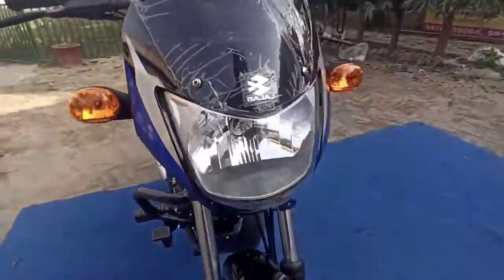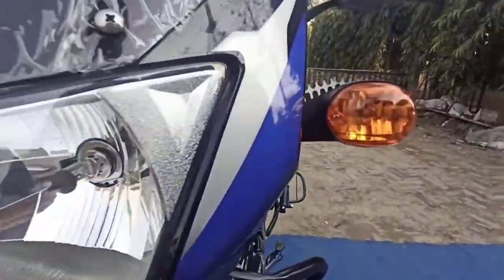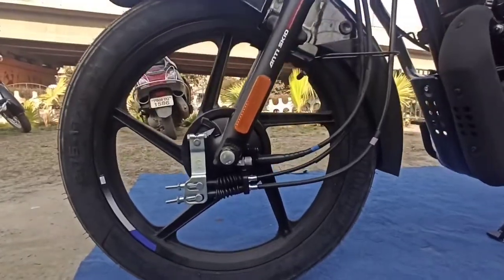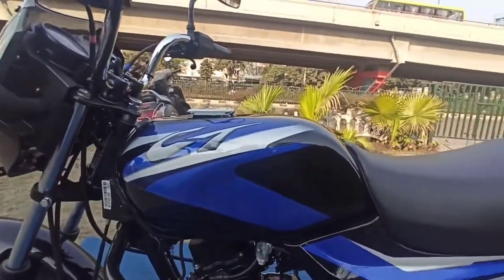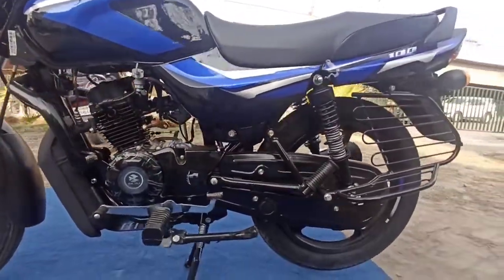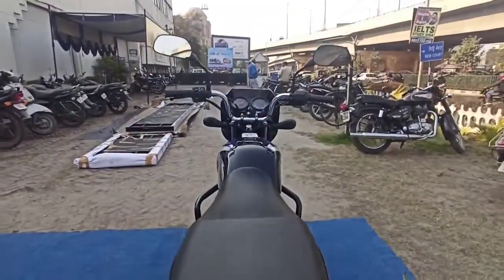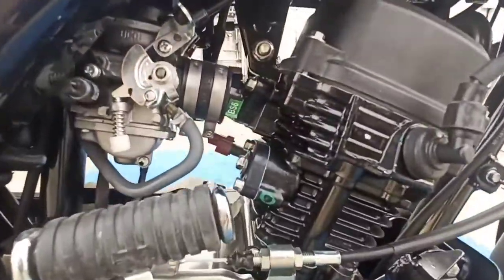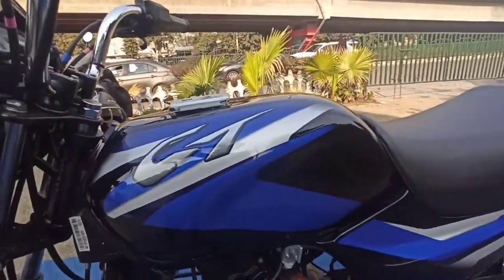Bajaj CT100 BS6 Review Hindi Full Explained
Hello mere pyaare bhaion
Aj ki yeh video mein hum baat krne wale hai CT100 Bs6

My Gears-
Camera-
Mobile-
Mobile Cover-
Mic-
Tripod-
Gorillapod-
Earphones-
Car Charger-
Car Compound-
Car Wax-
Books-
The Subtle Art of Not Giving a Fuck

Instagarm – Aryankaafil